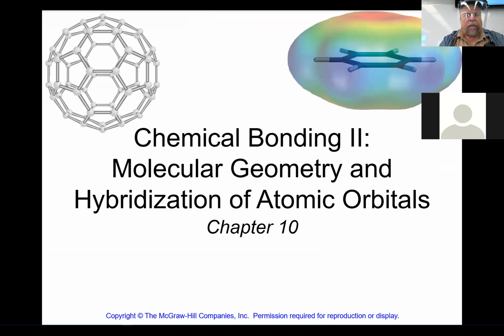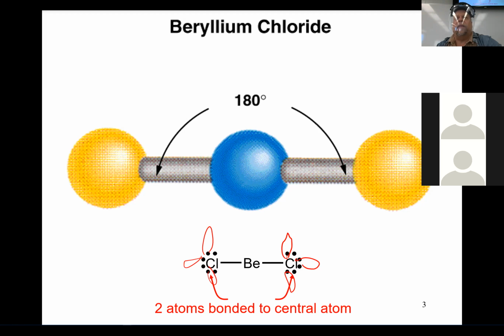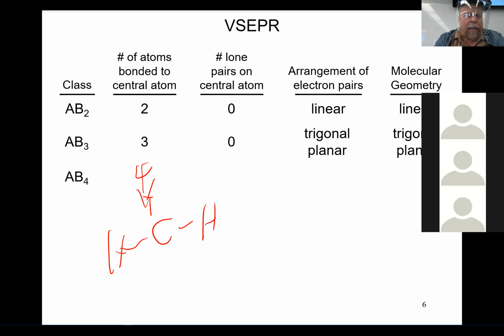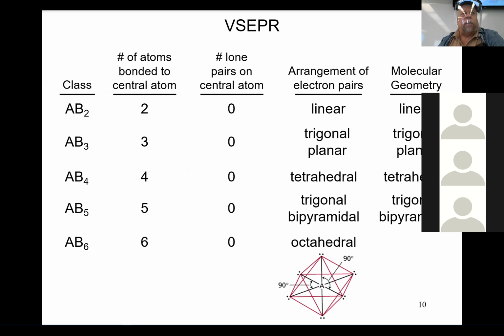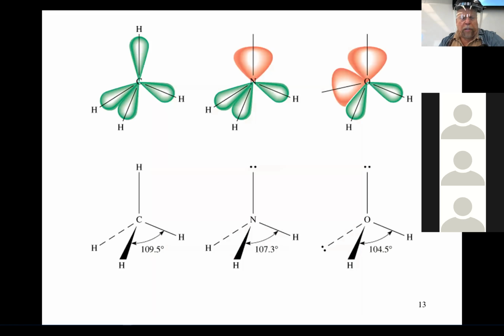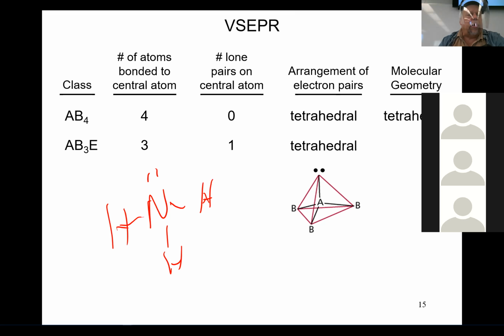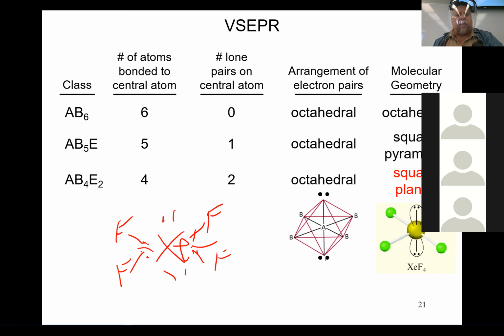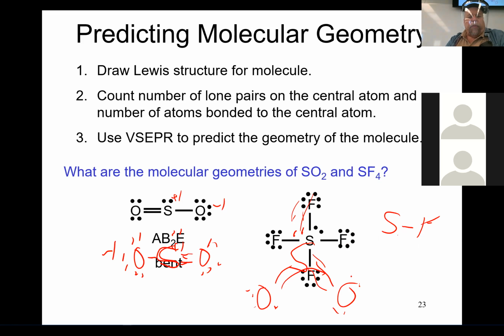33) Introduction to Molecular Orbital Theory and Geometric Modeling of Compounds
This video is the 33rd of a set of Videos for General Chemistry 1 and 2.  In this one I introduce the concept of Molecular Orbital Theory, Geometric Modeling of Molecules, Their Molecular structures, including s, p, and d hybrid orbitals.